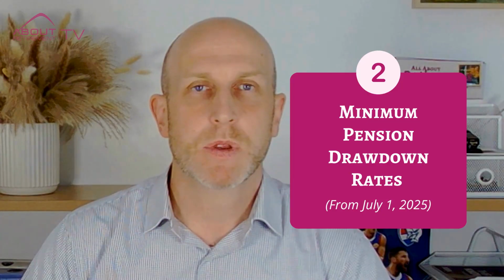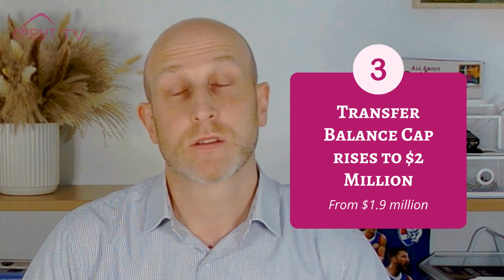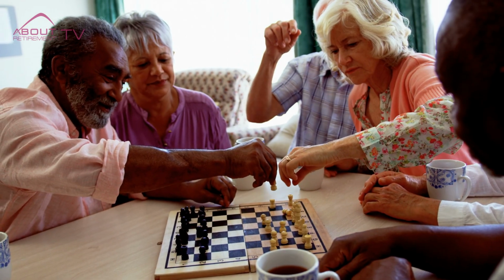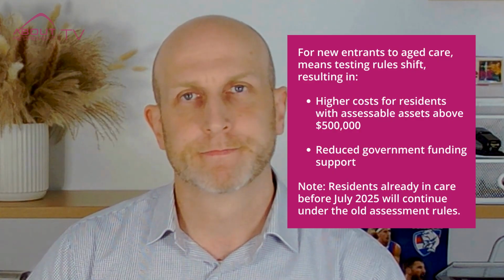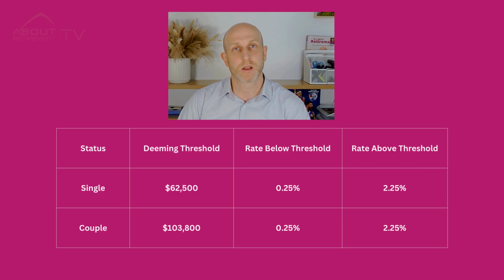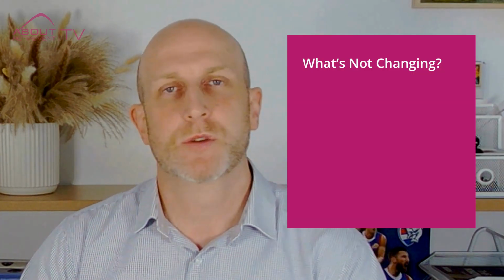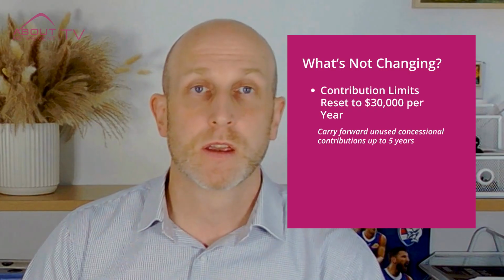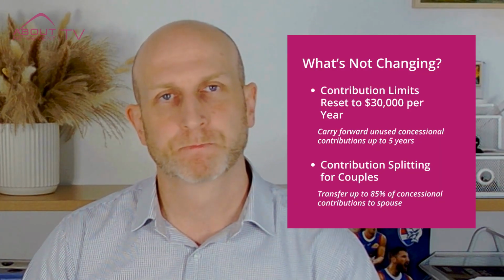What’s changing from July 2025… and what’s not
With the closing of another financial year, we turn our attention to the 2026 financial year. This article covers some of the important changes impacting retirees from July 2025, as well as some of the proposed Government changes that are still in the works. We will also take a brief look at what superannuation strategies to consider from July 2025.

Changes from July 2025
Employer contribution raised to 12%
Pension income adjustments

For those who hold transition to retirement pension accounts, the minimum and maximum limits remain at 4% and 10%, and the amounts will be determined based on the 1 July balance.

Transfer Balance Cap Increase: From 1 July 2025, the general Transfer Balance Cap will rise from $1.9 million to $2 million.

Aged Care Funding model: From July 2025 there are significant changes to be implemented for aged care funding, impacting residential and stay at home care. The new ‘Support at Home Program’ is designed to provide tailored services and home modifications to allow eligible people over 65 to stay at home for longer.

Wait and hold – Proposed changes
While there are a number of July changes to stay up to date with, there are also proposed changes that we must keep an eye on and it’s important that you know what is around the corner.

Firstly, we will look at the frozen “deeming” rates that Centrelink use to determine how a pensioner’s income is assessed. Rather than look at the earnings for investments like bank accounts, direct shares and superannuation, Centrelink will apply assumed earnings rates ranging from 0.25% – 2.25%, which are historically low and have been

Another superannuation proposal that is getting media attention in the wake of the federal election is the proposal for an additional 15% tax on earnings for superannuation balances exceeding $3 million. This would impact approximately 80,000 Australians.

While this measure targets the wealthier retirees, the main opposition to this proposal is the uncertainty for the $3 million threshold being indexed in the years ahead, meaning more people being impacted over time as superannuation balances grow especially with higher contribution rates.  Tax legislation has yet to be passed in parliament, but the drafted timeline was to commence from July 2025.

What’s not changing but resetting…

Lastly, let’s look at a couple of superannuation strategies that aren’t changing but resetting.

Catch up contributions

Contribution splitting Importantly, there are eligibility criteria and you should get financial advice, before making decisions to split your contributions.

If any of these measures impact you and would like to understand how to navigate your retirement journey, you can speak with a financial planner at About Retirement.

Katherine Isbrandt of About Retirement